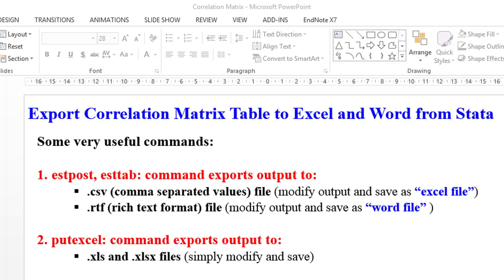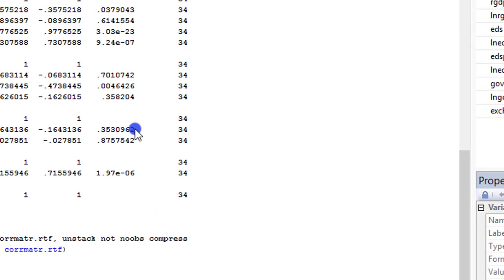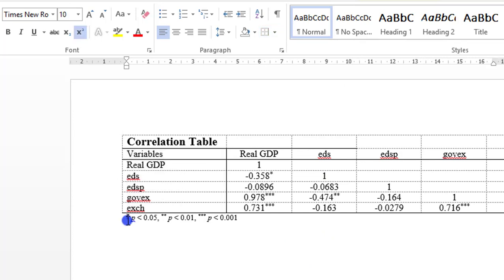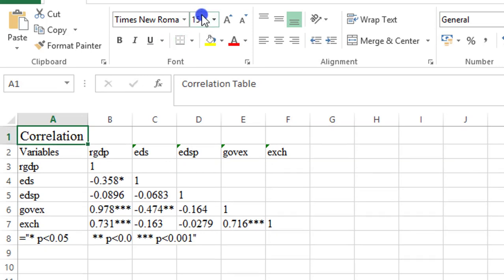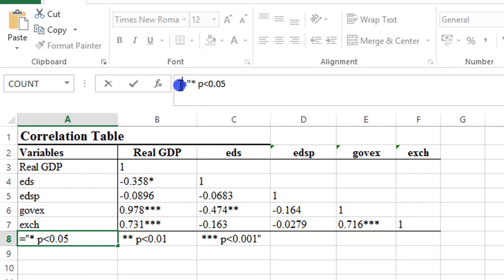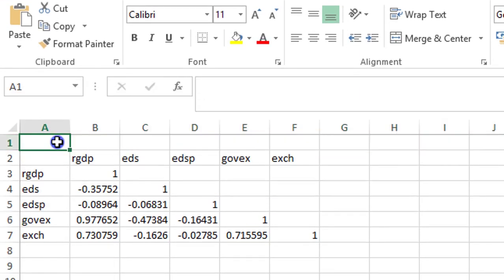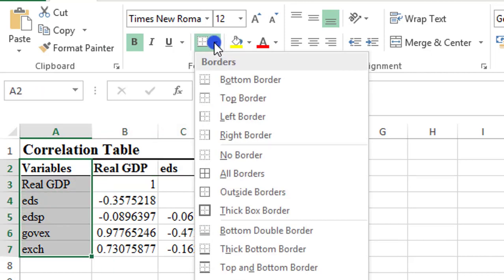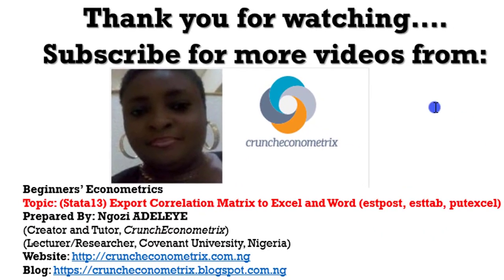(Stata13):Export Correlation Matrix Output to Excel, Word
Having done the correlation analysis, the next step is to put the table in a very presentable manner in your document. So, how do you export the results rather than splash it from Stata and put on your paper. This video shows you how to use some simple Stata commands like estpost, esttat and putexcel to export your Stata output to both Ms Excel and MS Word. So, simply load in your data and do-as-I-do!

Here is the link to the wanne.xlsx dataset used for this tutorial (endeavour to have a Google account for easy accessibility)